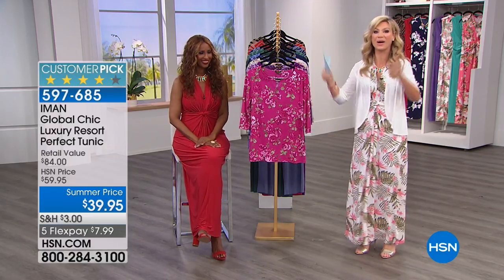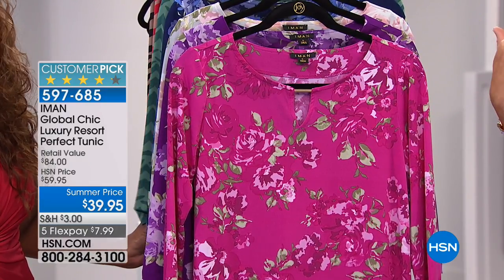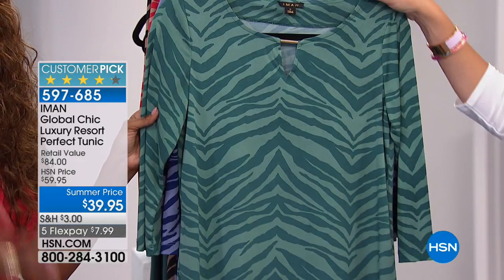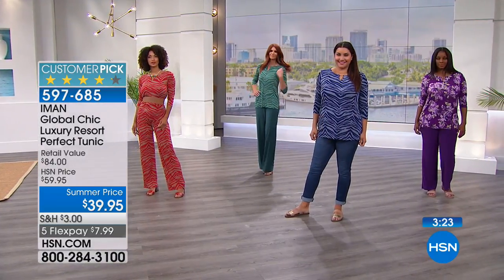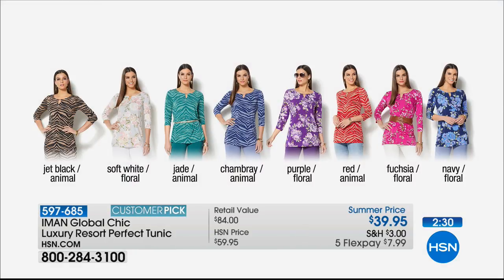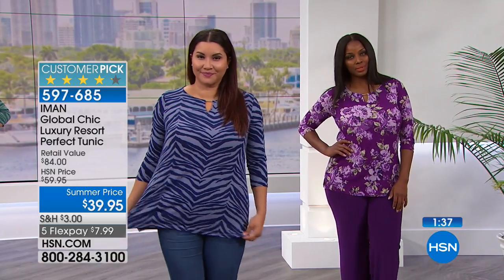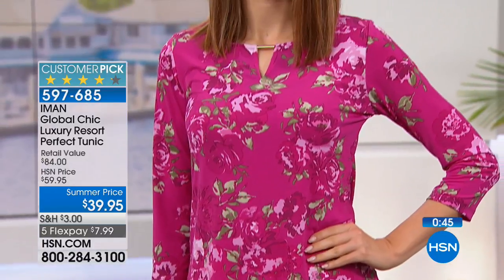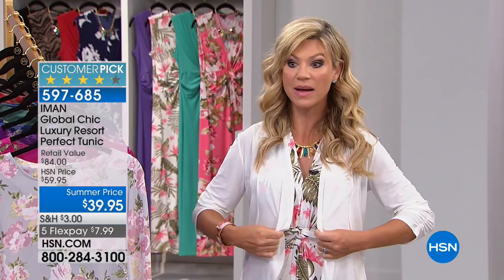IMAN Global Chic Luxury Resort Perfect Tunic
Why settle for less when you can have the best? Iman spares no expense in bringing you highquality fashion items at affordable pricing. Inspired by...